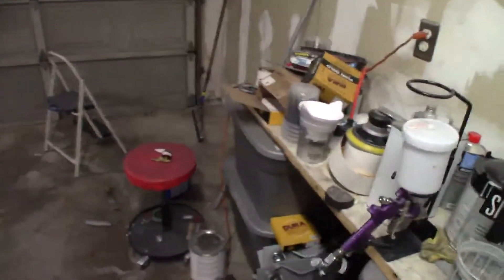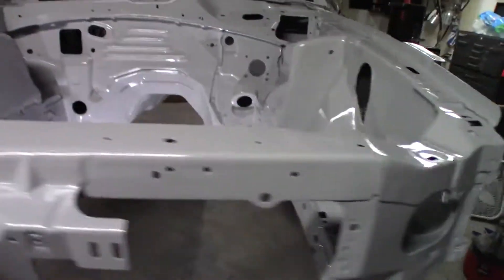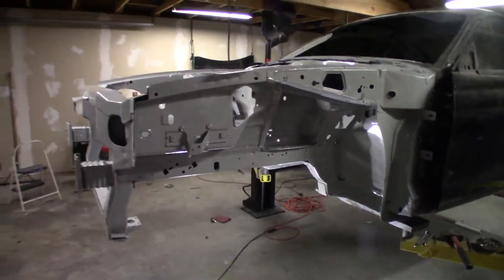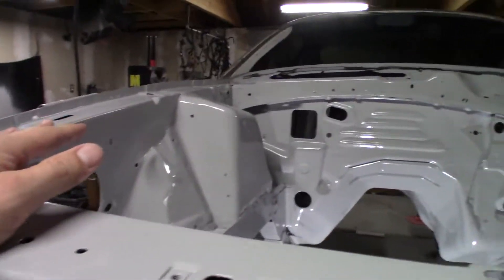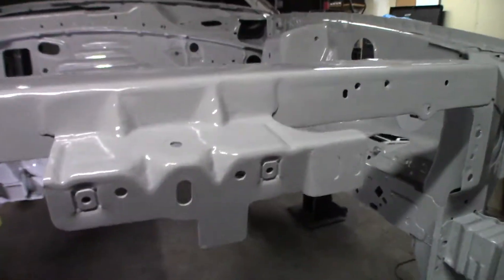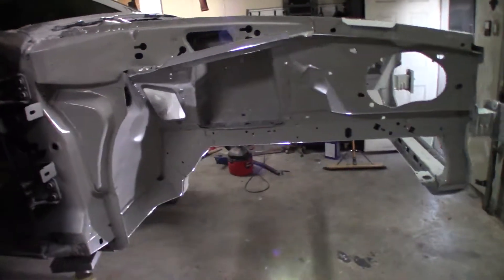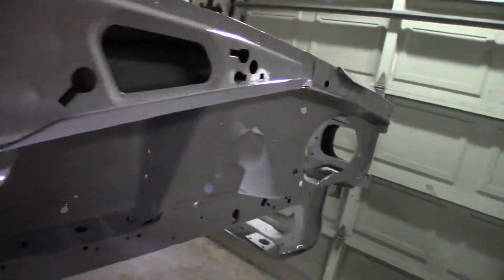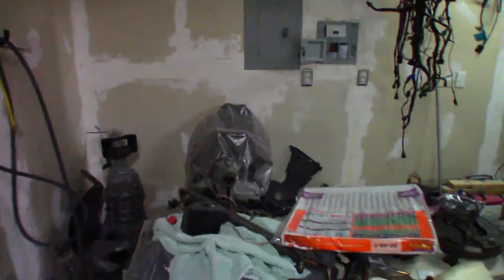What happened to my engine bay?! - Cobra Restomod Part 6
total clickbait. EVERYTHING IS AWESOME!